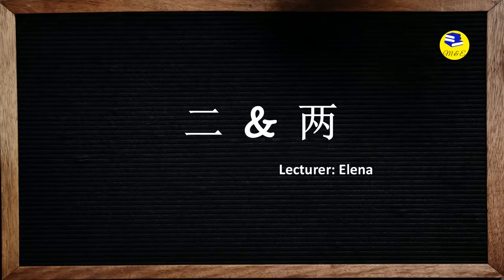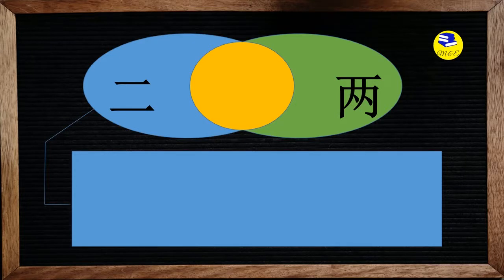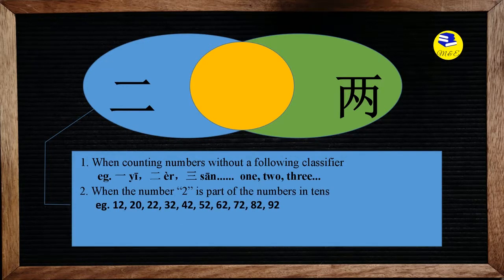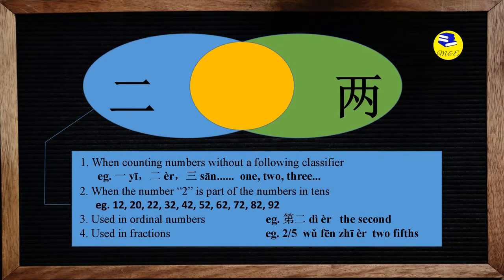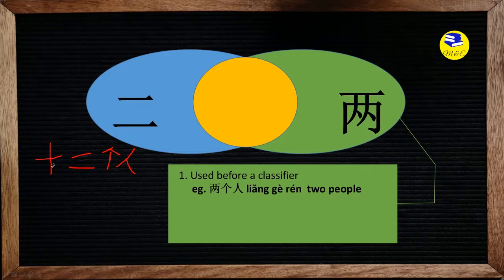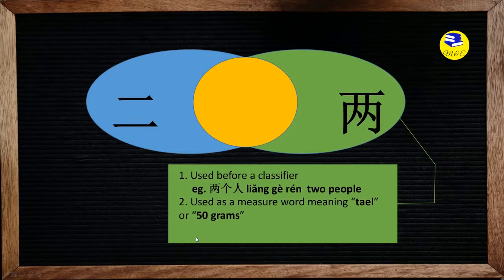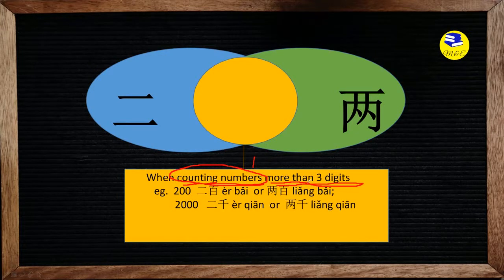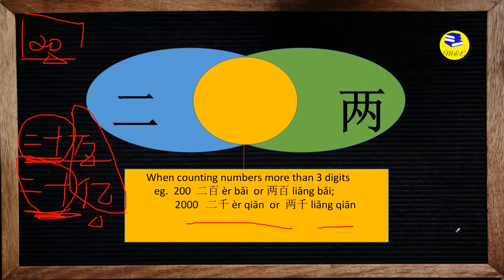Difference Between 二 and 两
二 and 两 both mean ""two", but sometimes you will find that only can use 二 or 两 in a sentence or phrase. Why? Of course because of their differences.
This video detailly explains the differences between 二 and 两. Don't forget to take note!